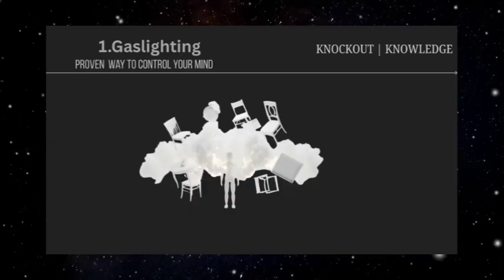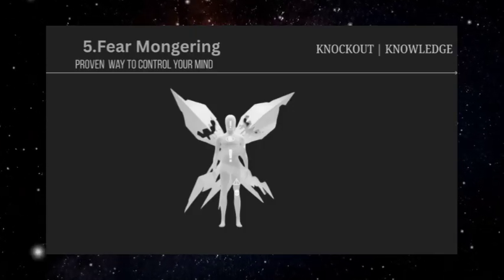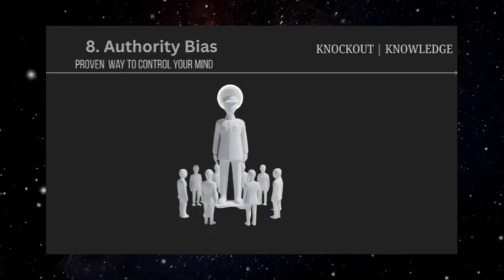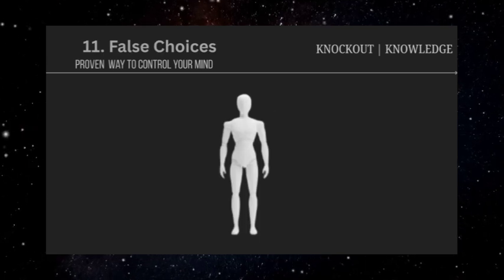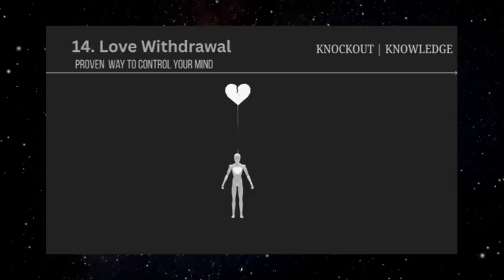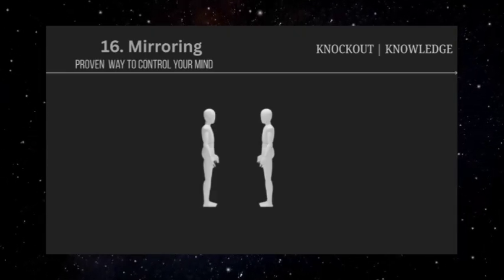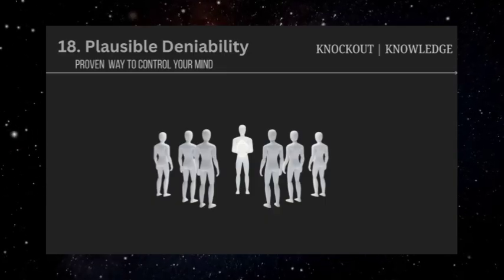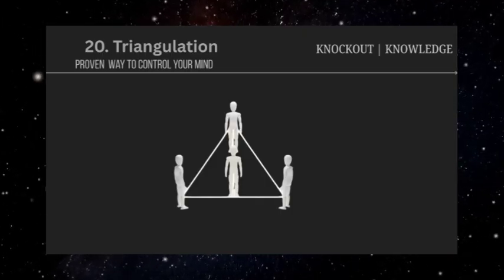20 Mind Control Techniques to Knock You Out to